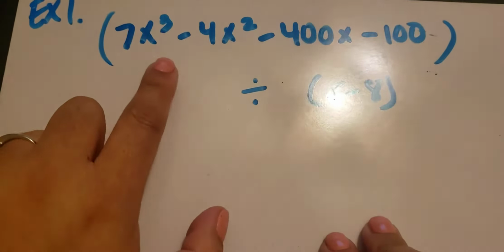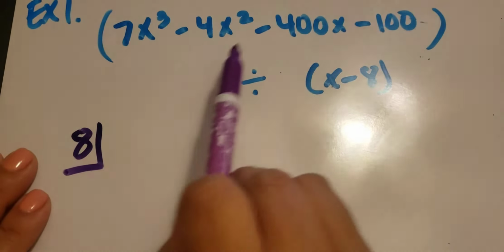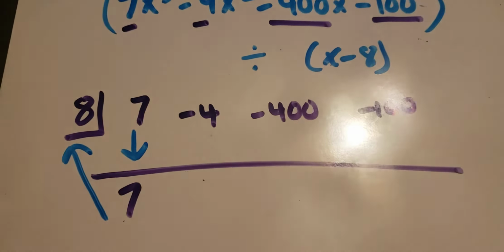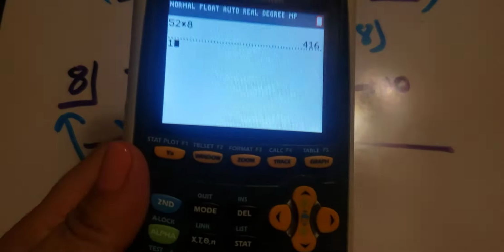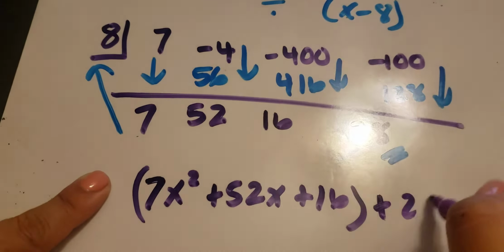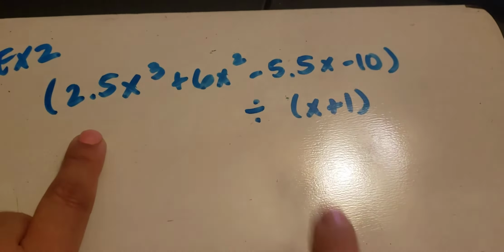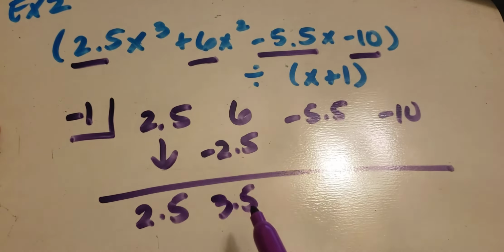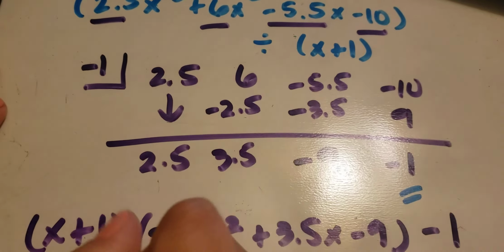If you need more examples of Synthetic Division